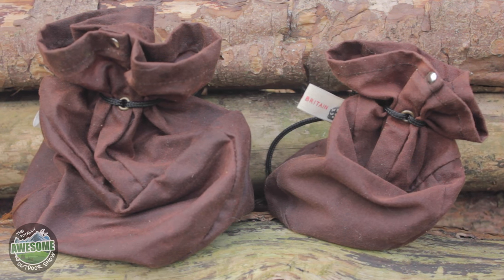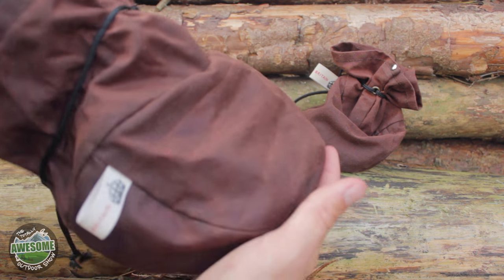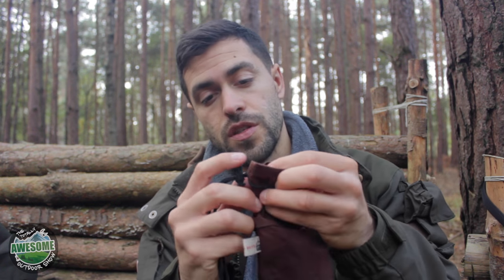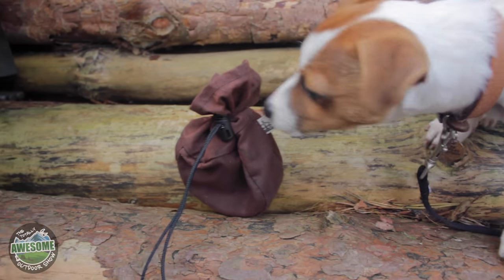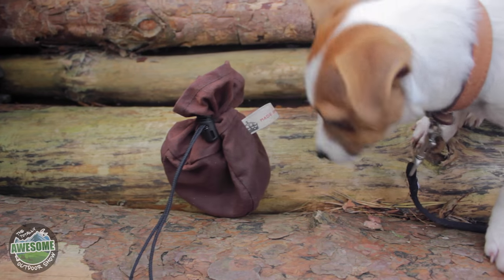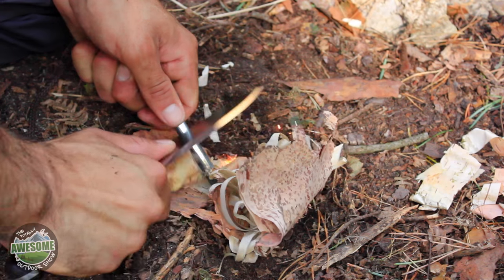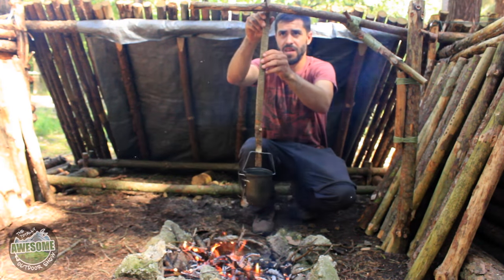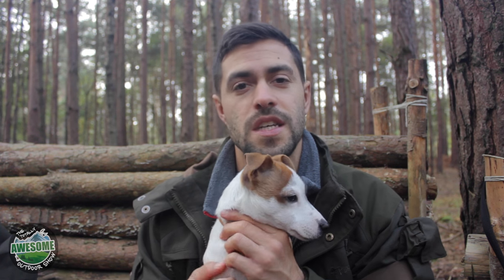Sami-Style Oilskin Pouches for Bushcraft | TAOutdoors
I wanted to show you these Sami--style oilskin pouches that I have been using for a while now. They are incredibly well made and are perfect for the kind of things that I do. They are made from Heavy Weight Oilskin Cloth and finished with brass rivets, closed with paracord and a plastic toggle. I use these for keeping Jaxx's dry dog food biscuits as well as storing any items that I forage from the woods.